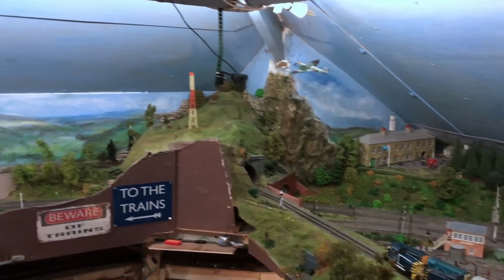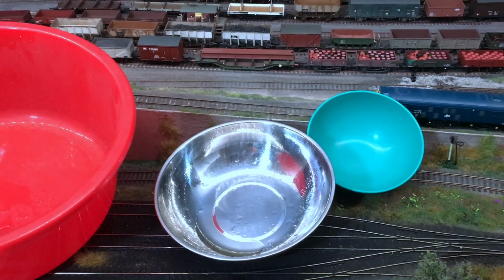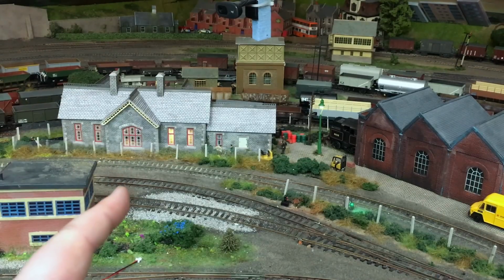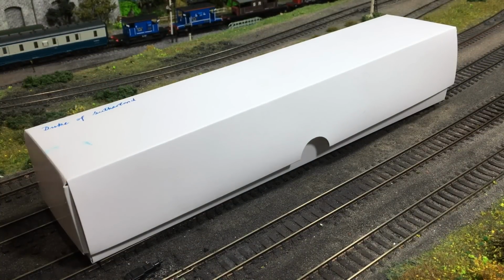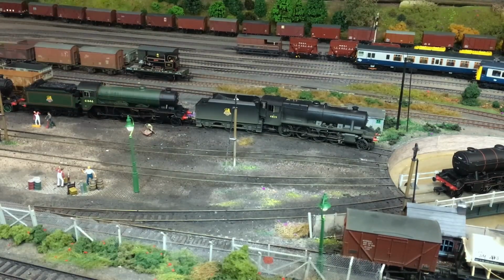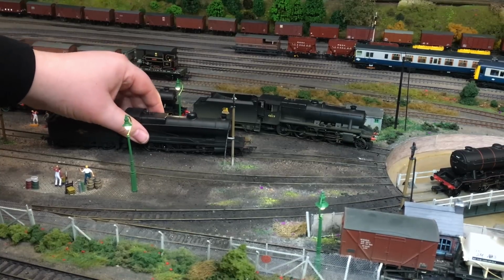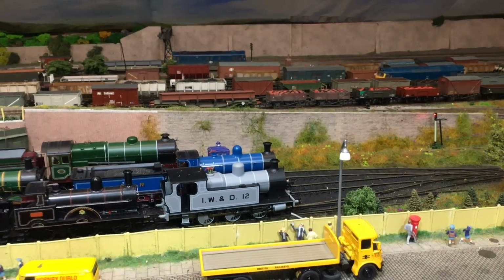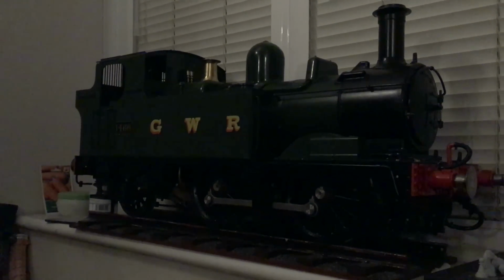The Roof Leaked on my Model Railway! Update on Wear Yard loft layout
The worst thing that could happen to a model railway just happened. The roof leaked on my loft model rail layout!

Our sponsor today is Rails of Sheffield, home of the best prices to buy or sell your models. and get the best prices when you sell your model railway, no matter the size of the collection,